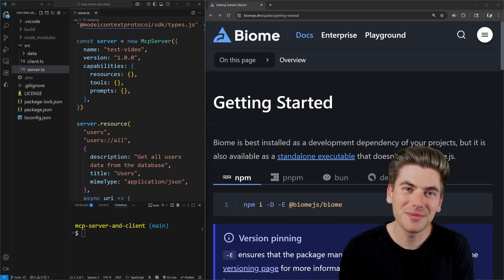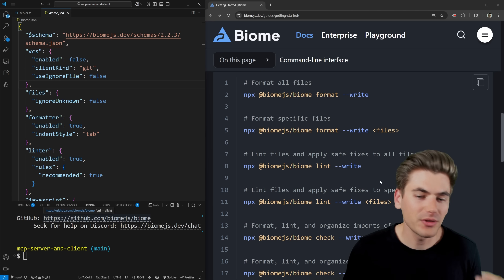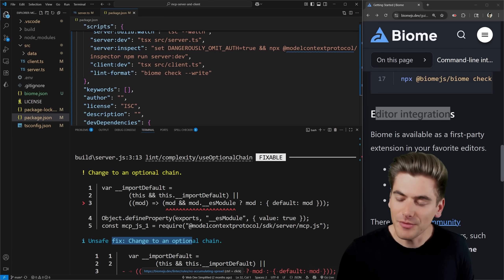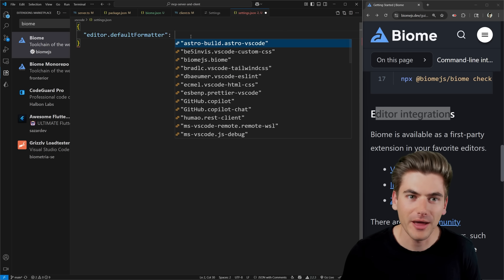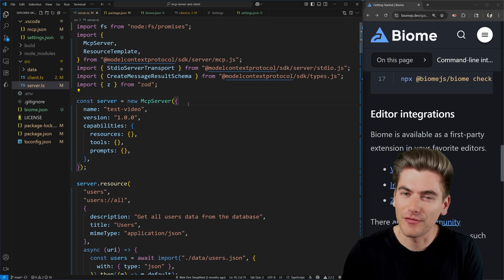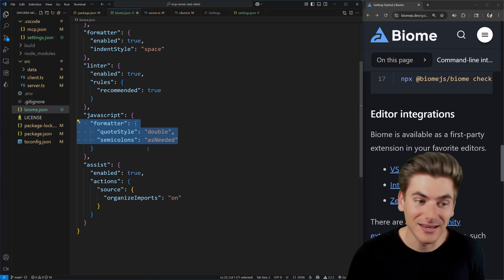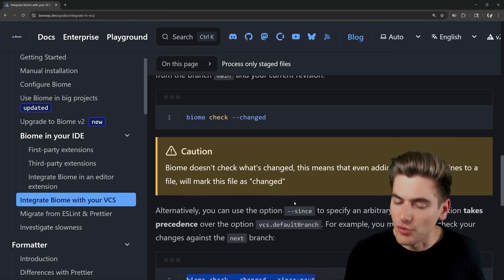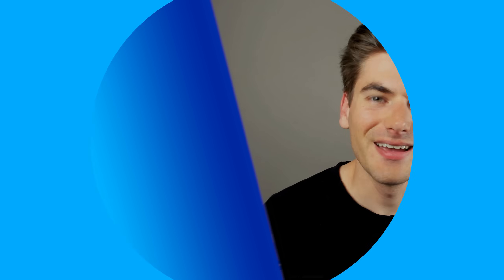I Will Never Use Prettier or ESLint Again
Biome is a tool that aims to replace Prettier, ESLint, and any other formatting/linting tools. It is an all in one tool that does all the linting and formatting for your entire application and best of all it is incredibly easy to setup and use. In this video I will walk you through everything you need to know about Biome to get it set up and configured to your preferences.

⏱️ Timestamps:

00:00 - Introduction
00:26 - Demo code
00:48 - Biome setup/What is Biome
03:26 - How to use Biome
05:45 - VSCode setup
08:35 - Biome configuration
12:33 - Git integration
14:00 - CI setup